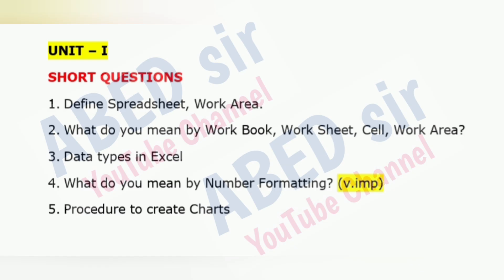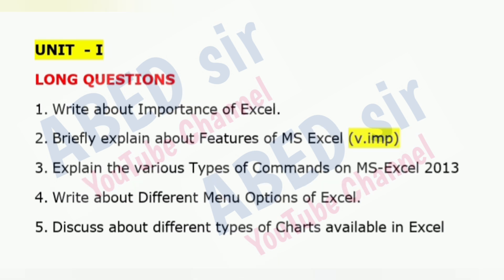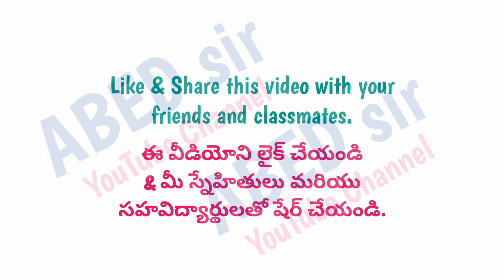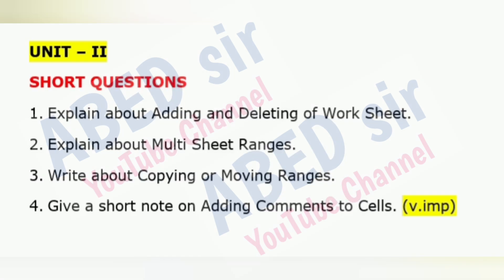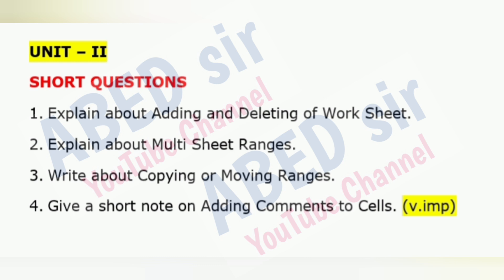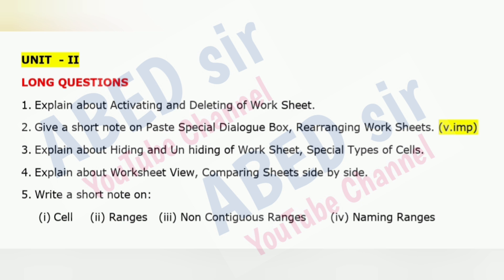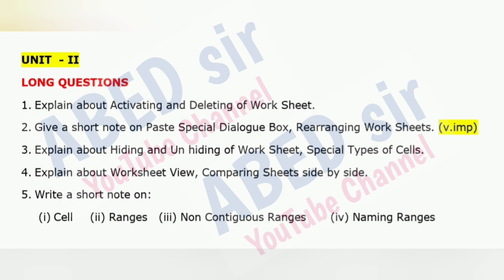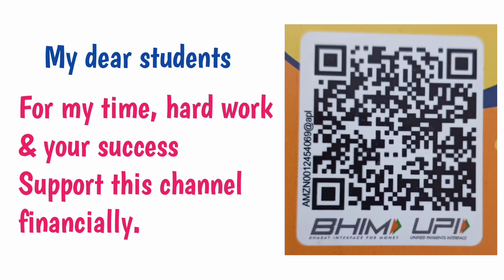Excel Foundation Important Questions 2024 Bcom V Semester 5th Sem Honours GE Imp OU KU PU TU SU MGU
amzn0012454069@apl